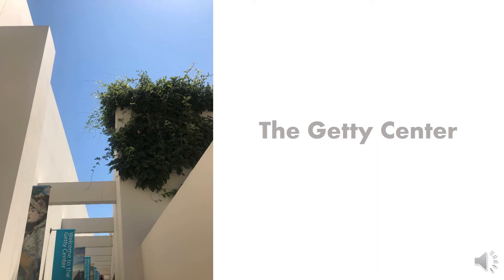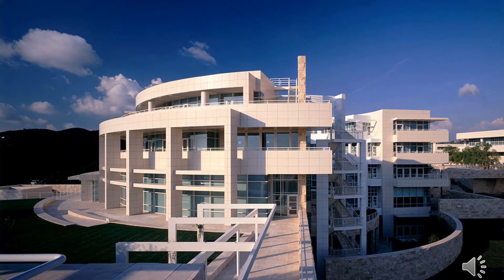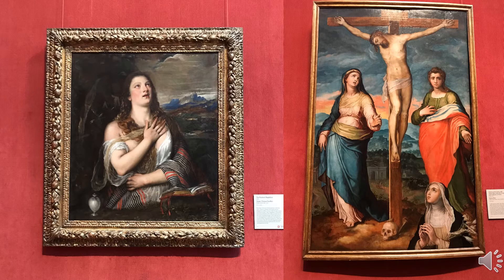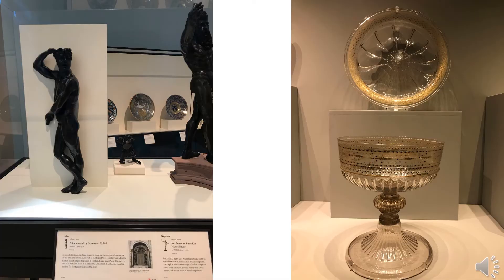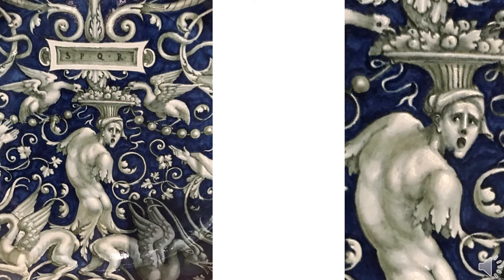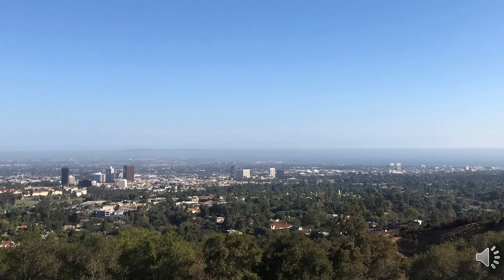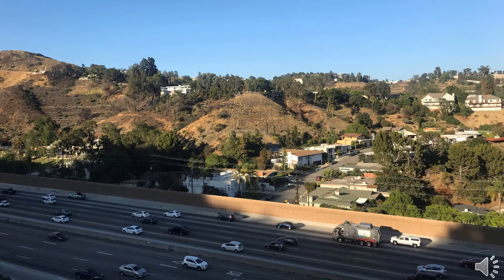The Getty Center Gwen